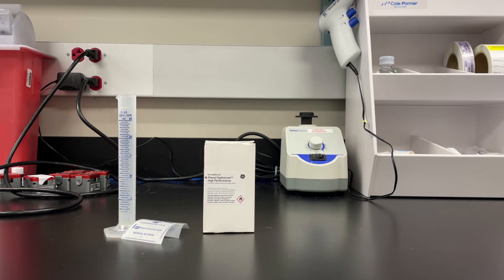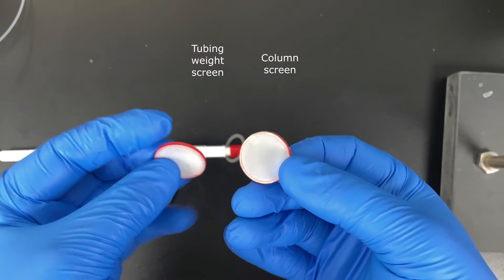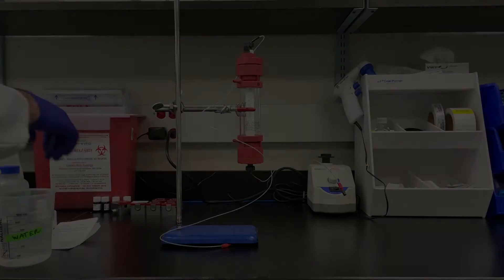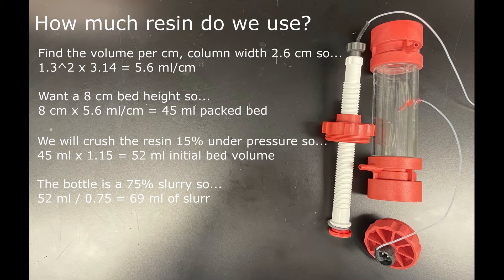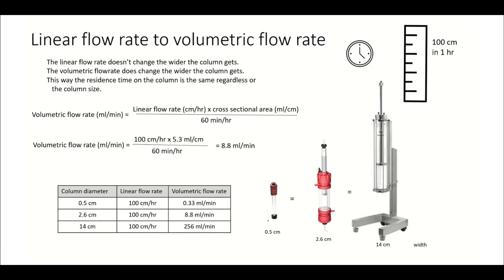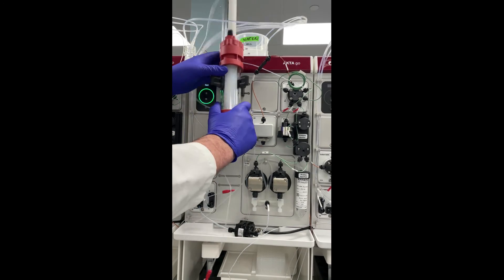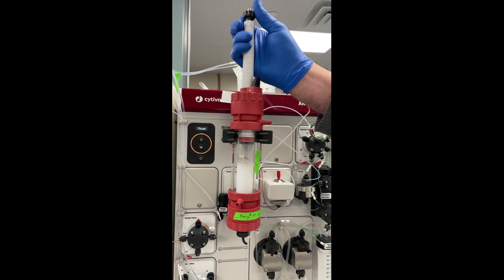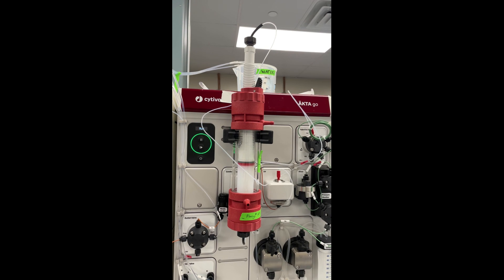Packing The XK Column For Chromatography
Hey so here we pack an 8 cm XK column from Cytiva with Hydrophobic Interaction Chromatography (HIC) resin (or media) using an ӒKTA Avant.  We use Phenyl HP to pack this column.  You can use this technique to pack just about any XK column, large or small.  You could use it to pack an IEX, affinity, desalting or SEC column as well.

All by: LAKEY INSPIRED @   / lakeyinspired
Elevator music clip from: Jay - You